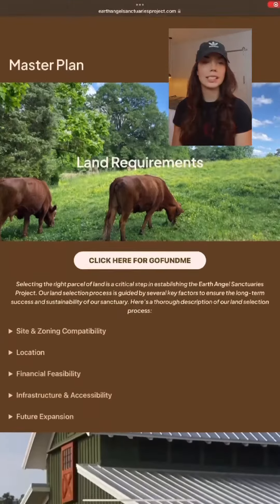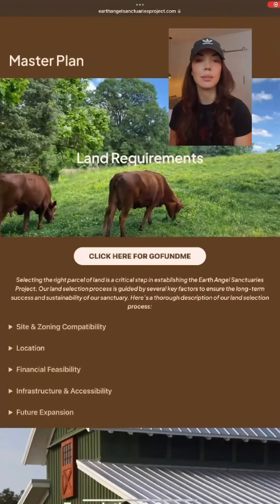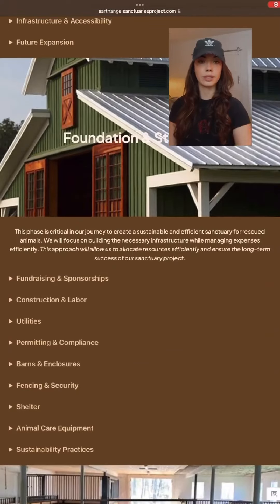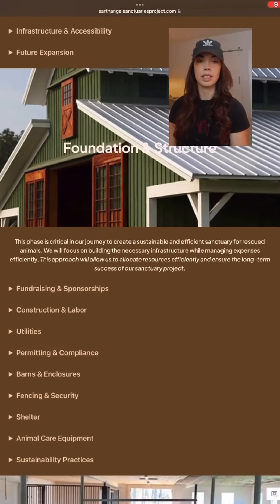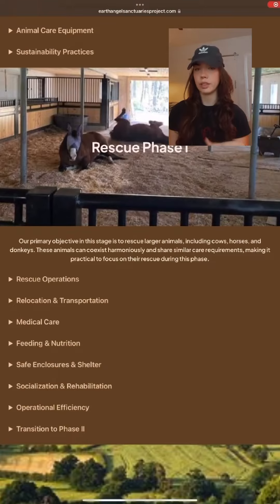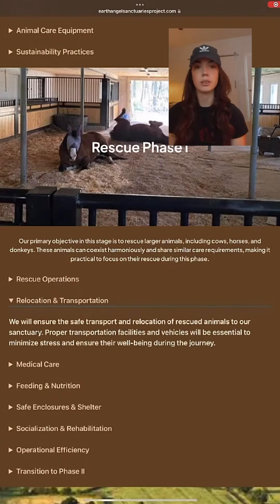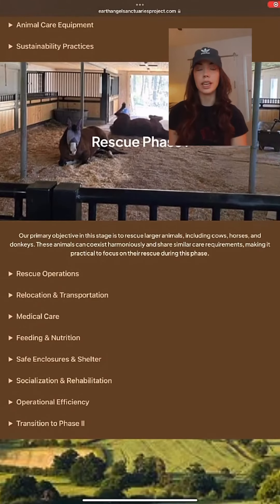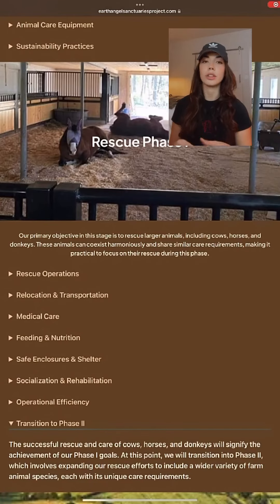Master Plan Rundown 💚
Slide 1:
🌱 Phase 1: Acquiring Land
Embark on our journey as we lay the foundation for Earth Angel Sanctuaries Project. Our first step is to secure a spacious sanctuary where animals can thrive, surrounded by nature's embrace. Join us in creating a haven for those in need.

Slide 2:
Phase 2: Building Infrastructure 🚧
Watch the vision unfold as we construct essential structures for streamlined operations. From barns to pastures, every detail is designed with precision to ensure optimal care for our animal residents. Together, let's build a sanctuary that stands the test of time.

Slide 3:
Phase 3: Rescue Phase I 🐄
Enter Rescue Phase I, where we focus on rescuing larger animals like cows, horses, and donkeys. Witness the transformation as we provide them with love, care, and a place to heal. Each rescued life is a testament to our commitment to animal welfare.

Slide 4:
🐷 Phase 4: Rescue Phase II
Embark on the next chapter as we expand our rescue efforts to include a variety of farm animal species. Sheep, goats, pigs, and chickens find their forever home with us, receiving specialized care and attention. Together, let's rescue and rehabilitate.

Slide 5:
👥 Phase 5: Opening to the Public
Step into the sanctuary as we open our doors to limited tours, farm animal yoga, and therapeutic experiences. Engage with our community garden and discover the joy of connecting with animals. Your support brings our sanctuary to life.

Slide 6:
🌍 Phase 6: Global Sanctuary Consulting
Join us in our final phase as Earth Angel expands its impact globally. Our dream is to support sanctuaries worldwide, sharing knowledge and resources. Together, let's create a network that uplifts the welfare of animals around the world.